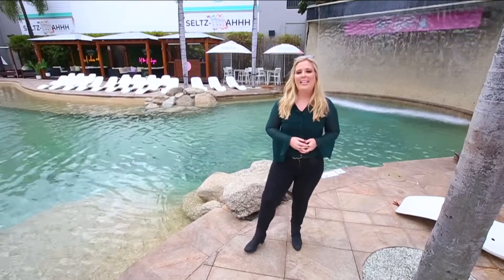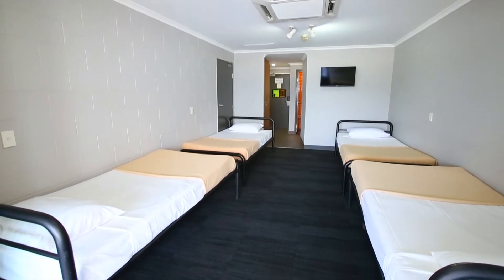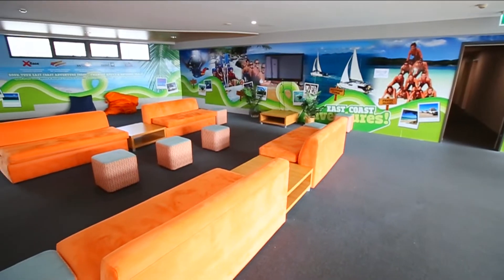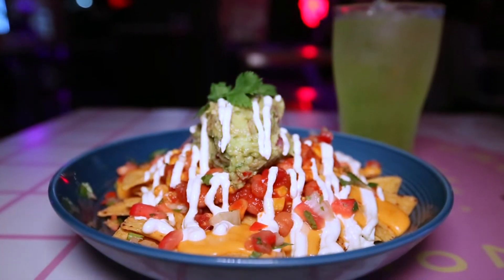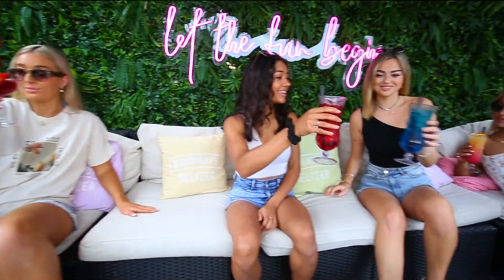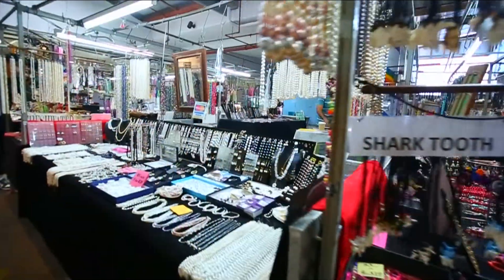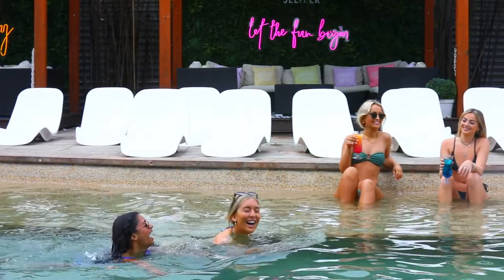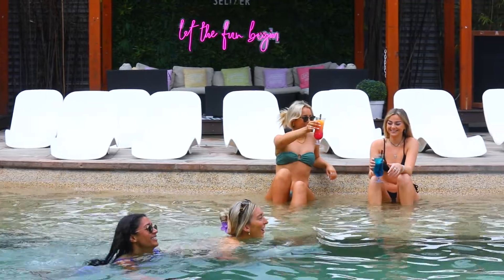GILLIGAN'S HOTEL AND RESORT